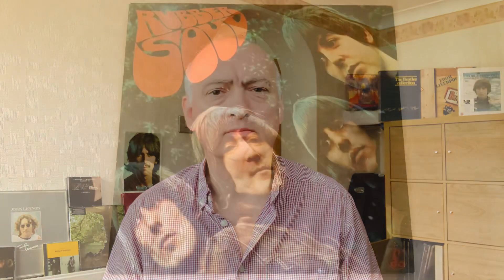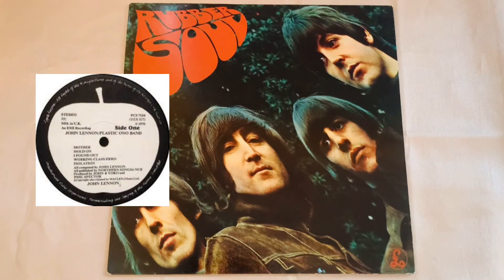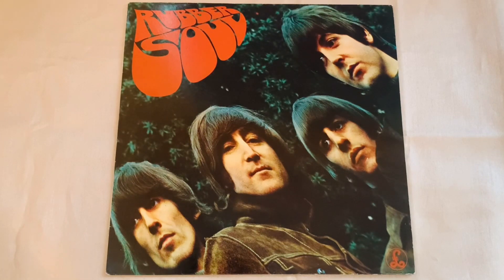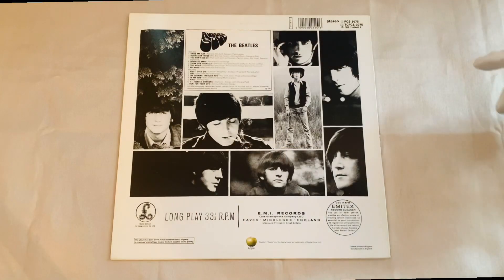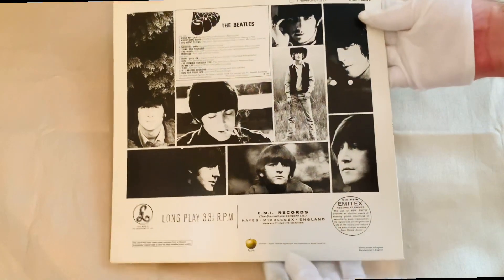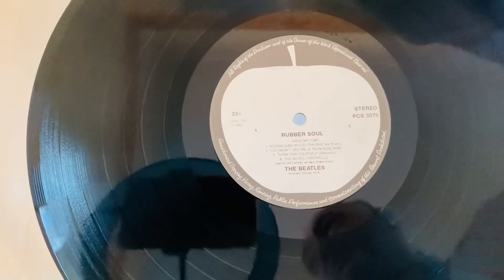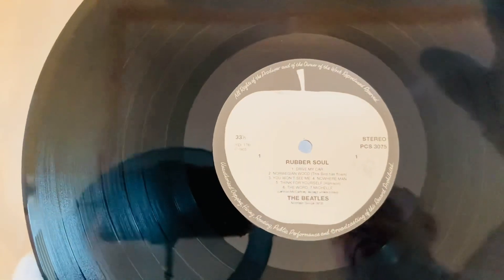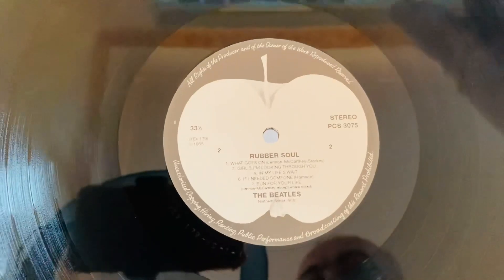The Beatles Rubber Soul Rare Withdrawn Apple U.K. Vinyl LP! BeatleDave’s Beatles Bites Episode 1.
BeatleDave’s Beatle Bites Episode 1.
A very rare Beatles Withdrawn issue of Rubber Soul which mistakenly has an Apple label!

Contents
00:00 - Intro
00:08 - Theme
00:38   Hello
00:55 - Background
01:46 - Rubber Soul LP
03:55 - Next Time/Sign off